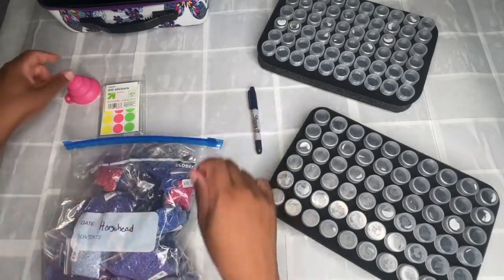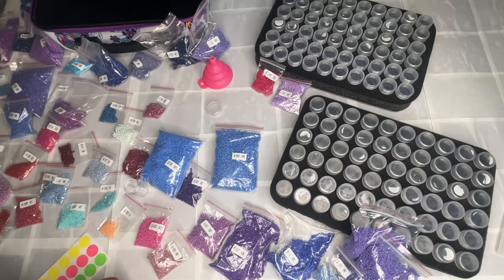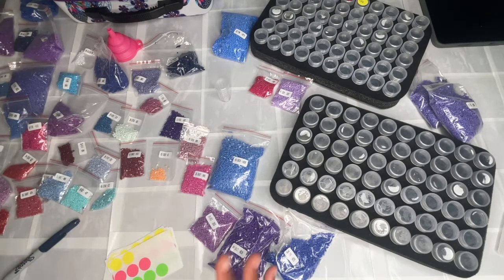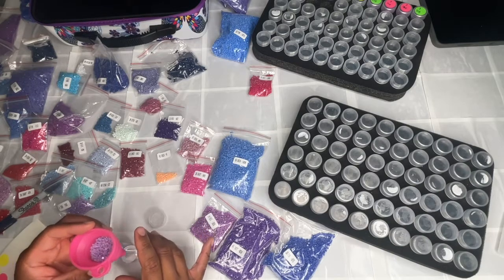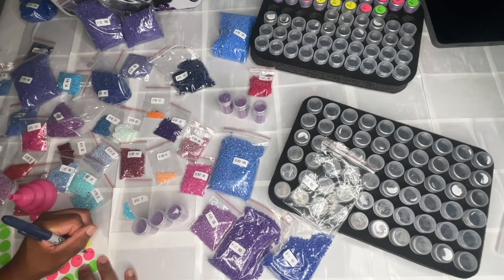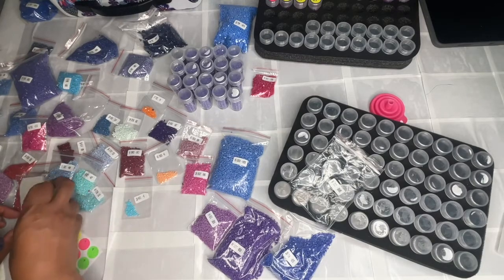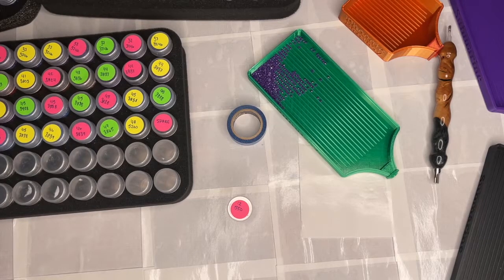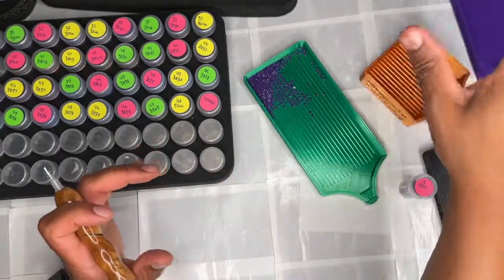KIT & CHAT! - Kitting Up - Paint With Diamonds Custom (Galaxy Image)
Today we are kitting up the second custom I ordered from Paint With Diamonds.

I needed a little break from working on a single canvas at a time...so this long-term project will be something I snag from time to time to mix things up.

If you haven't watched the unboxing of this canvas, please do. I talk a little bit more in detail of why I purchased this kit...and what I have learned since then.

Happy placing!